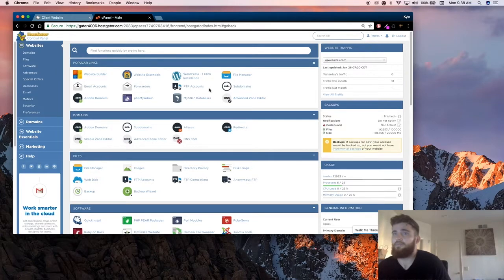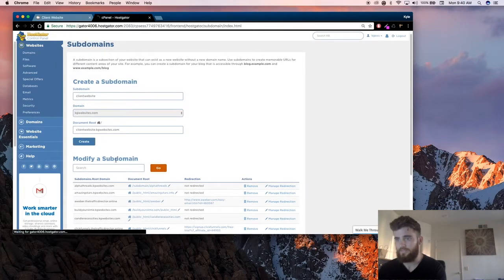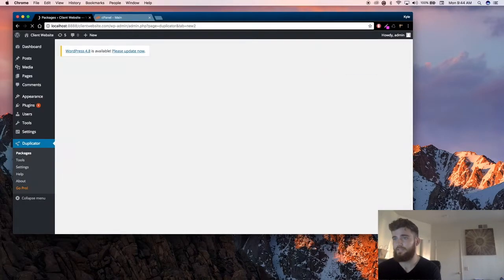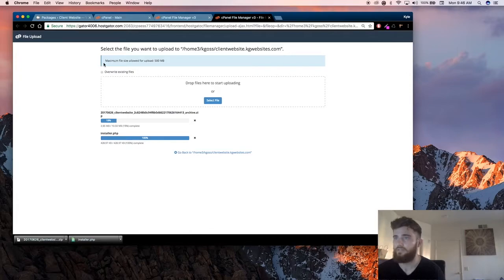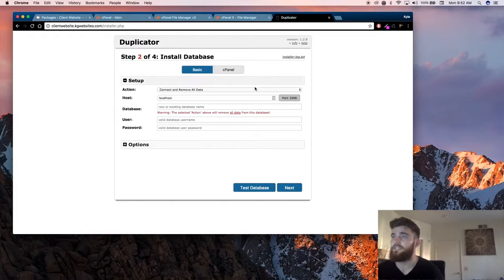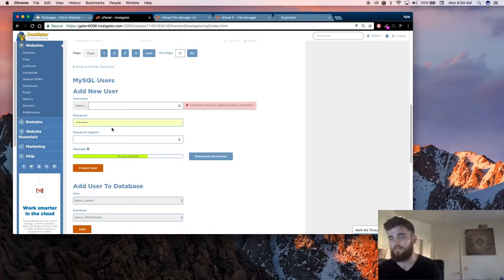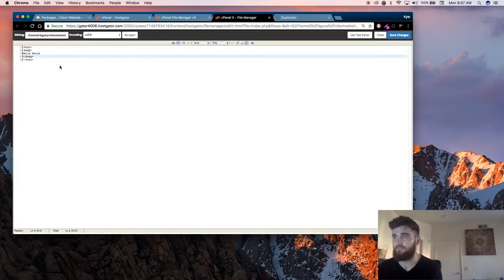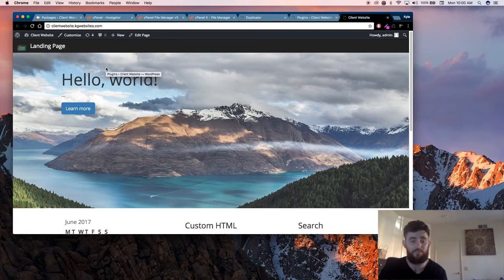Transfer Local Wordpress Site to Live Server How to Create a Wordpress Website For a Client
In this video I go over the steps to transfer over your local Wordpress website onto your live production server.

The plugin used is called Duplicator.